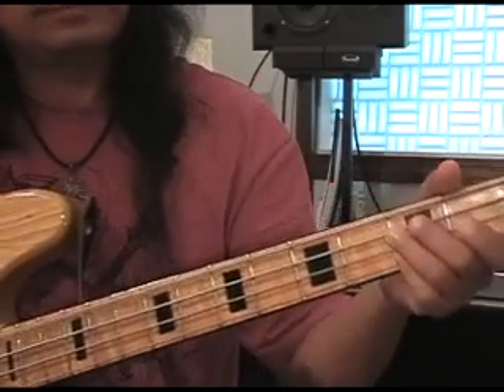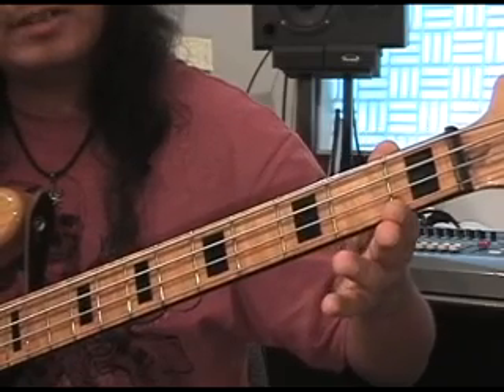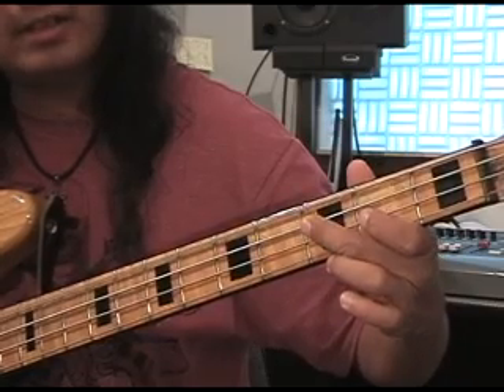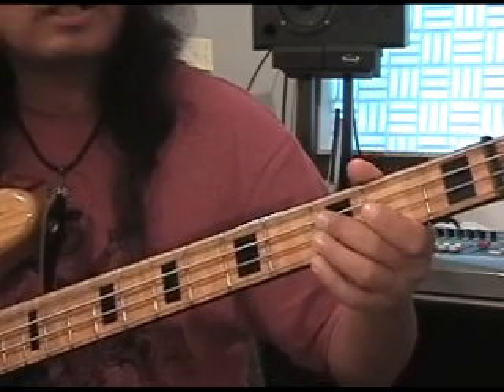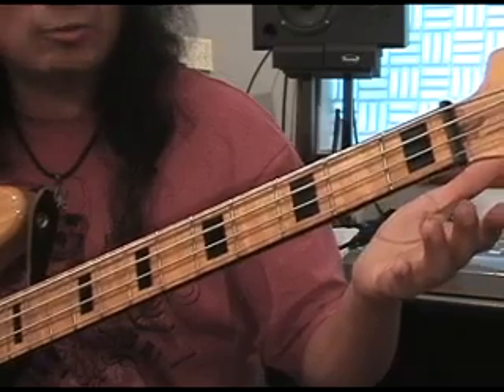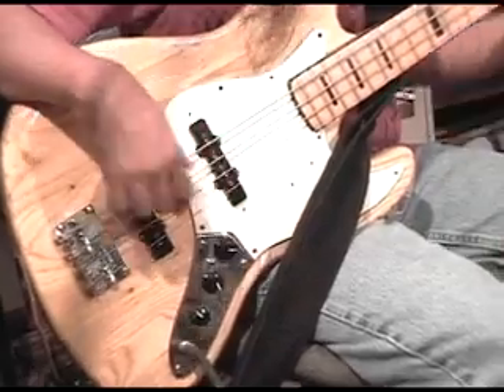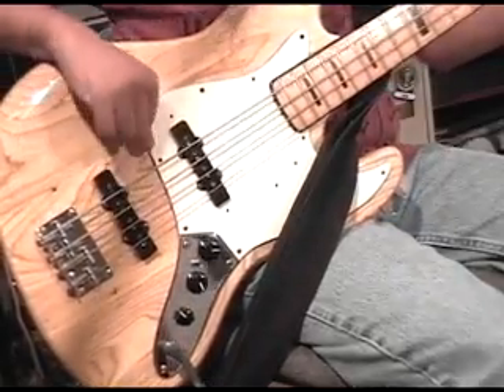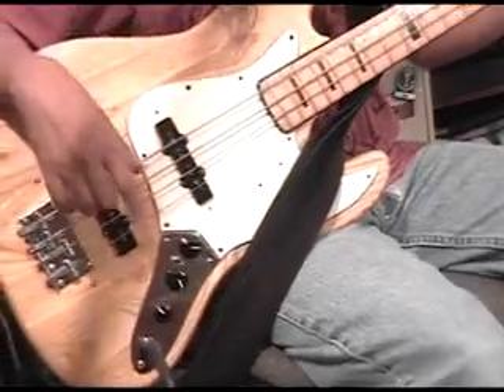Bass In 60 Seconds : Attic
Tom Hamilton main bass line from Toys In The Attic